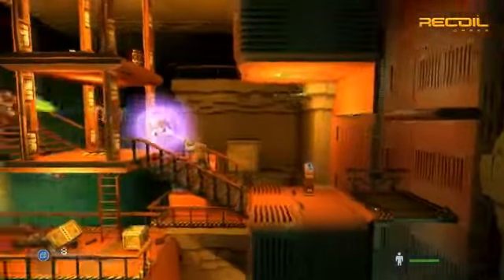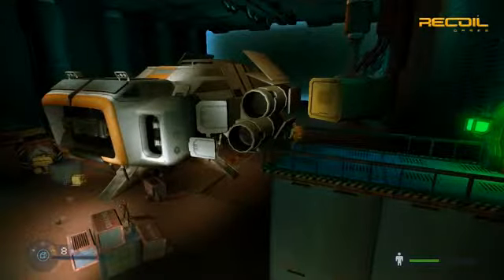Rochard Game Promo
Check out the new game video for Rochard Promo, the video is uploaded GamerzDan.com on youtube and you can check out more game info,reviews, ratings, videos, in-game screenshots and remain upto date with upcoming games on all platforms with the GamerzDan IOS App @

All rights of Rochard are owned and reserved by their respectful publishers